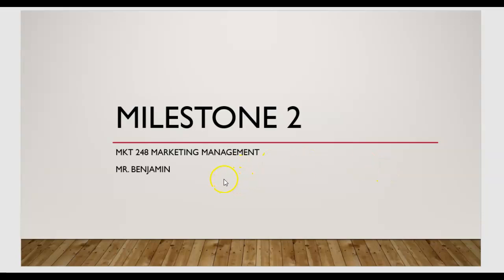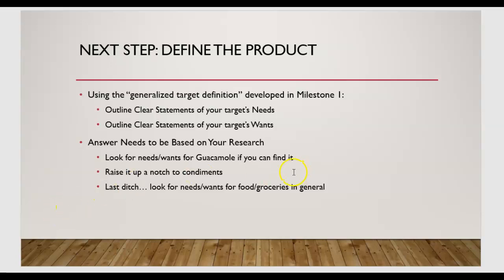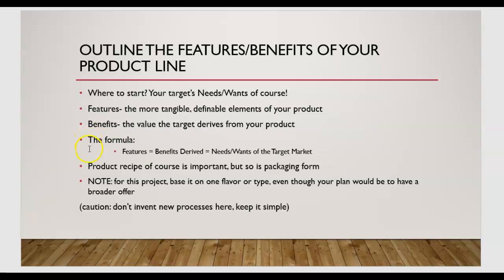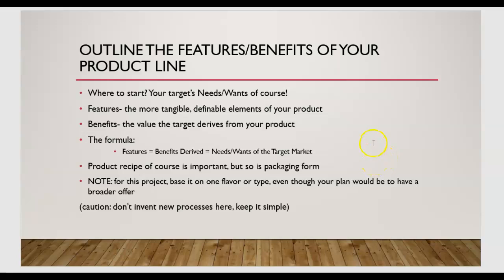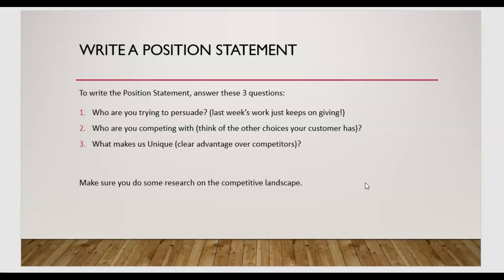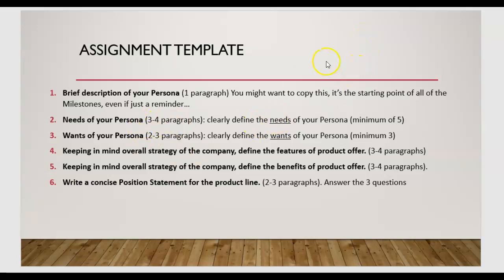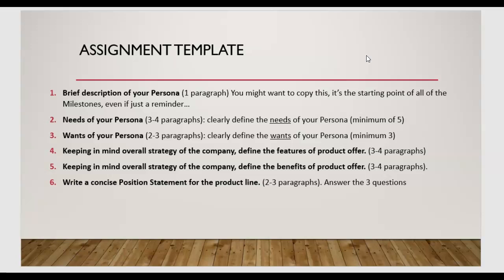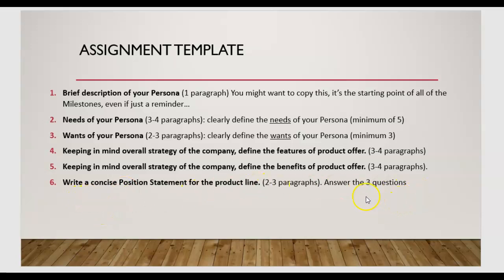Milestone 2 Defined